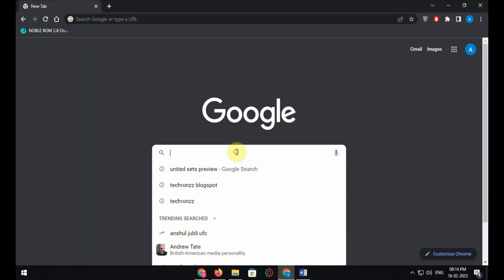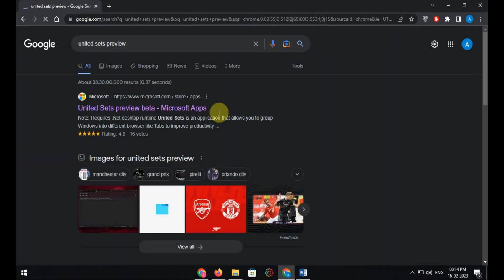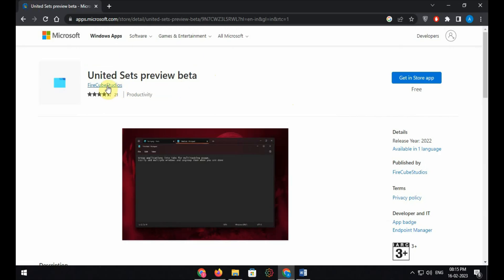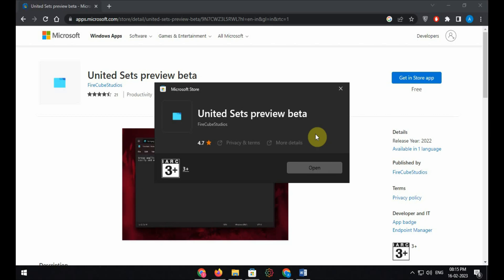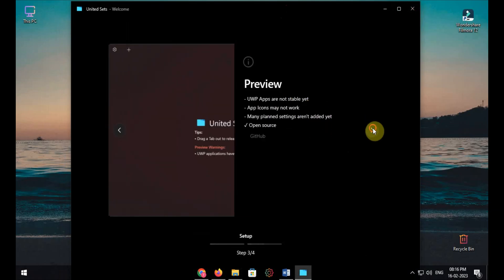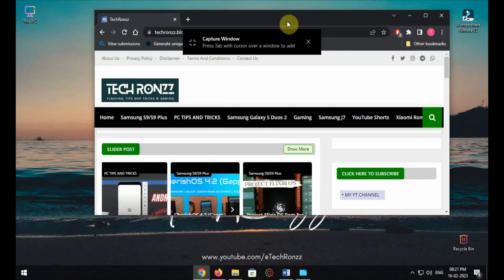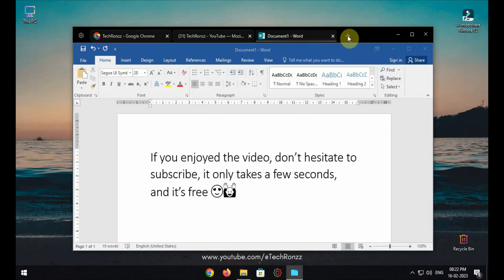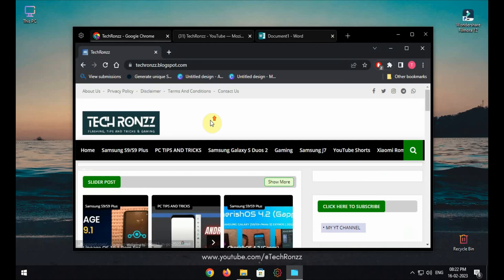How to Multi-Task in Windows - with 5 Simple Steps | TechRonzz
WELCOME BACK WITH OUR NEW VIDEO !

Today we will Install in one app which helps to multi-task all our Windows Apps in One.

Note: Requires .Net desktop runtime United Sets is an application that allows you to group Windows into different browser like Tabs to improve productivity and multi-tasking. The Set can be combined with snap layouts to allow you to access more windows without breaking your current layout.

Please note: United Sets is currently still in beta and may contain bugs or other technical issues. If you have any problems, provide feedback to help improve the app.

Music🎶